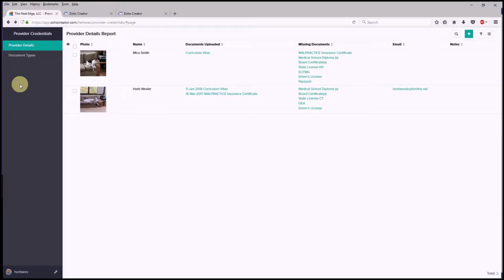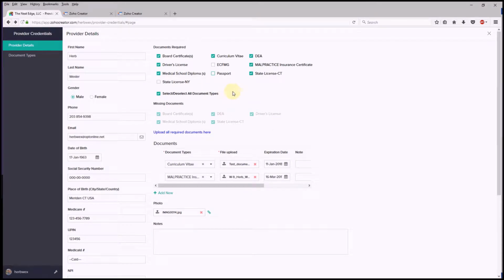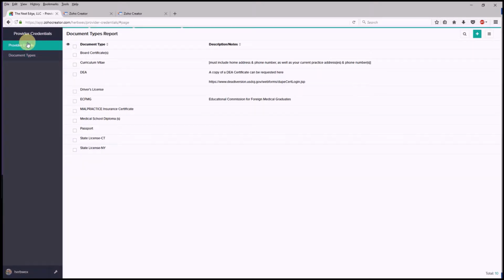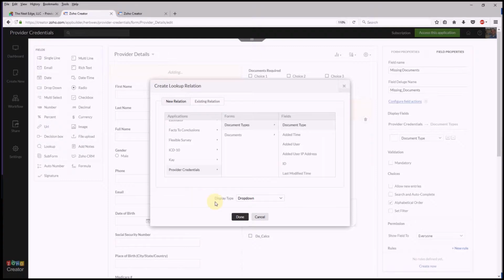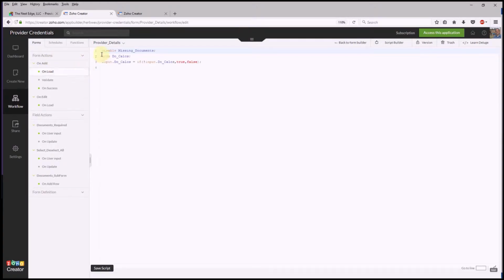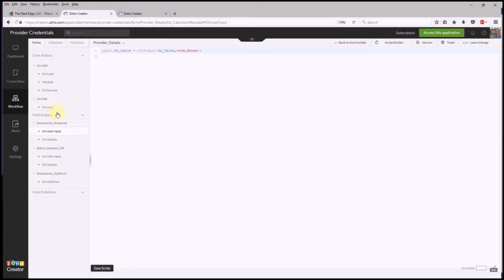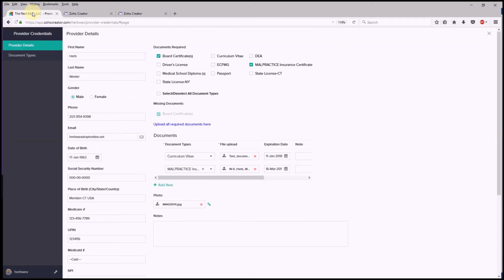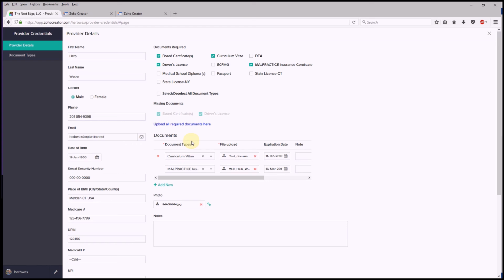Show What's Missing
Knowing what's missing can be more important than knowing what you have